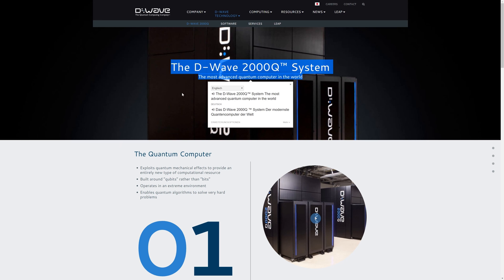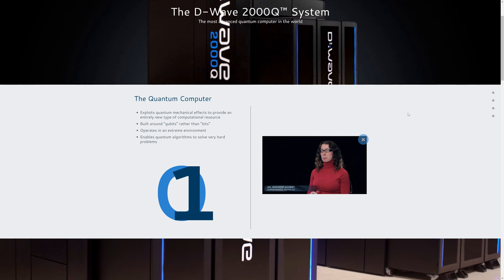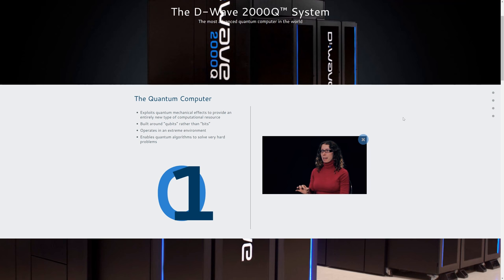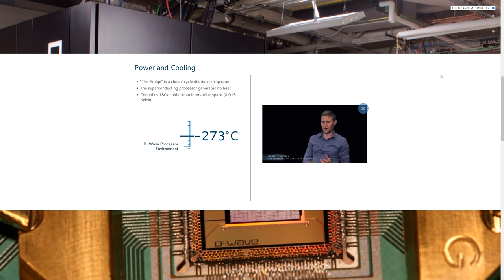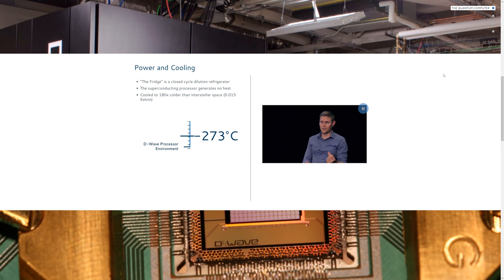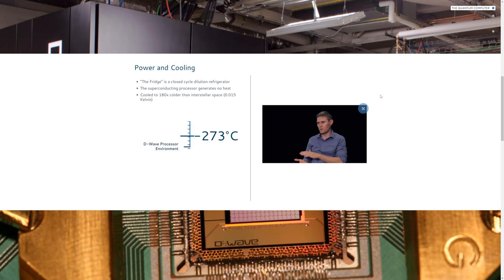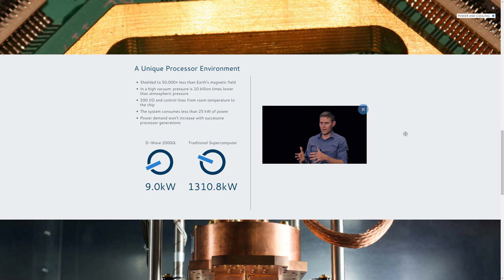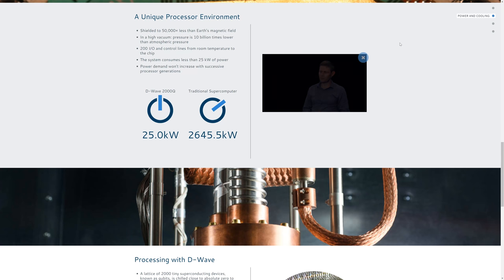The D-Wave 2000Q™ System - The most advanced quantum computer in the world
The D-Wave 2000Q™ System
The most advanced quantum computer in the world

AND